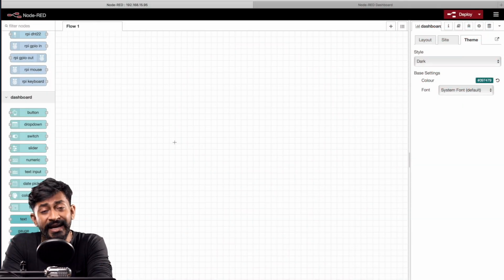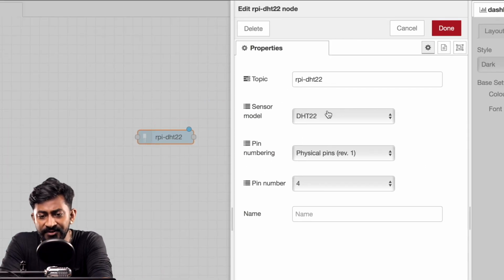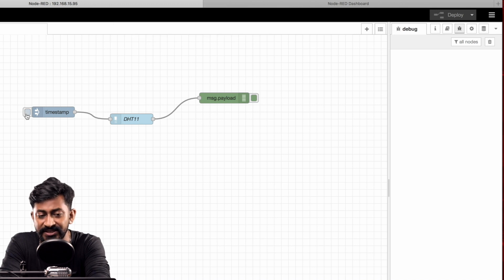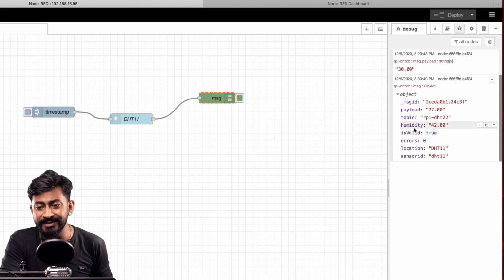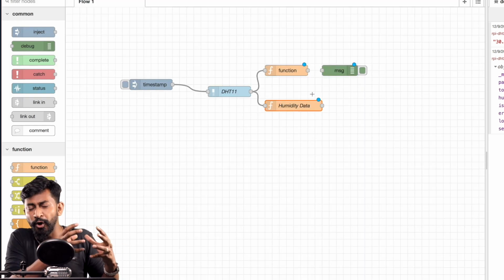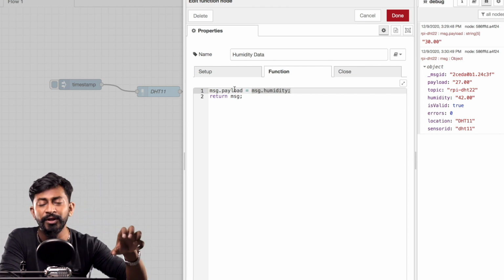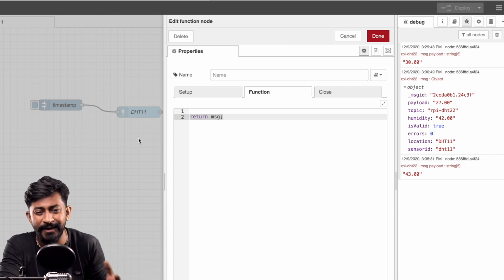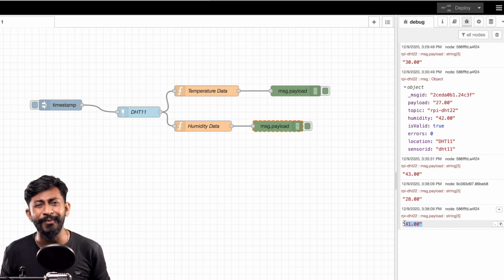Interfacing DHT11 sensor with Node RED Dashboard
This video will guide you with using DHT11 sensor with your Node RED